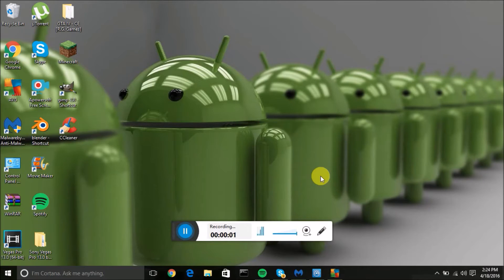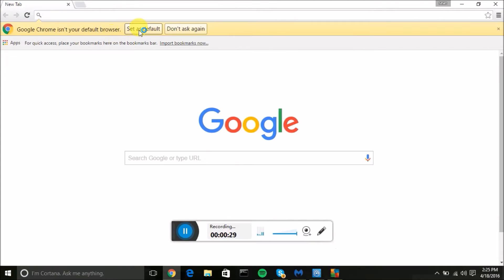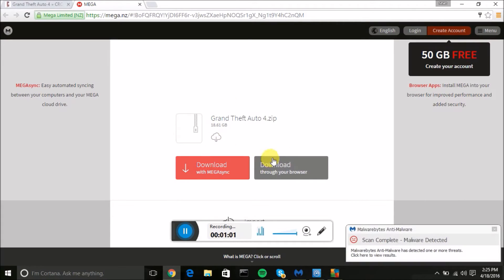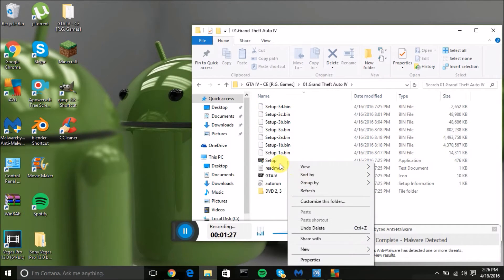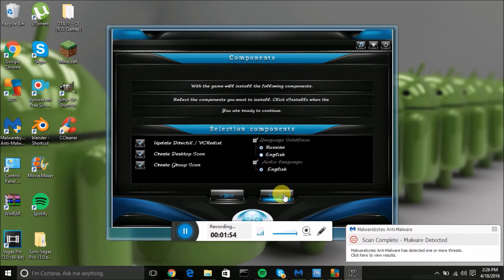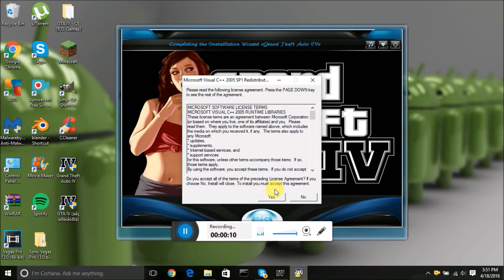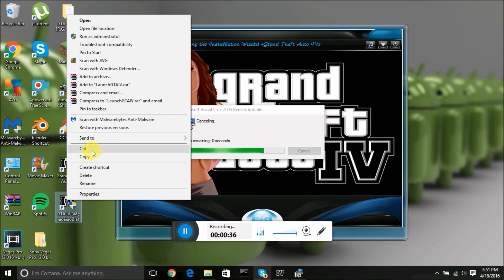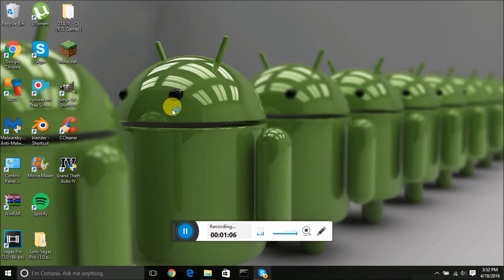How to get Gta 4 for PC for free (working 2016)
Hey whats going on you guys and in this video I am going to show you how to get Gta 4 for PC for free and links for download will be below.

Downloads-